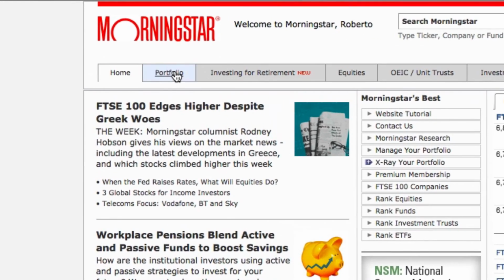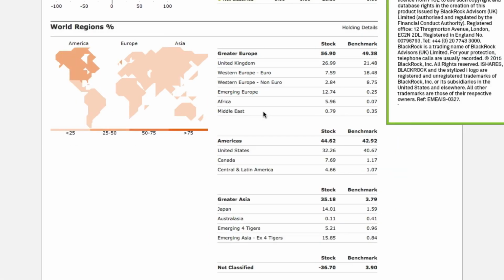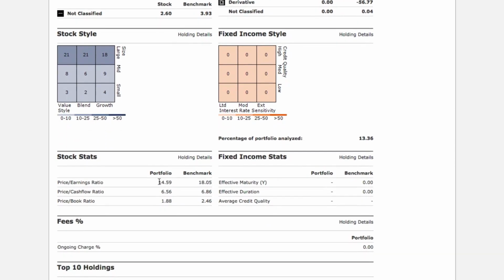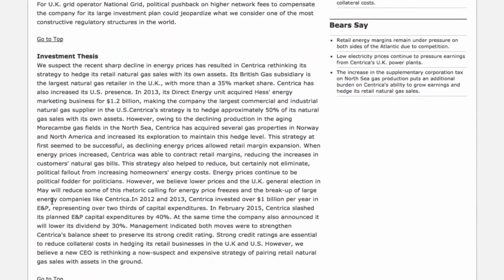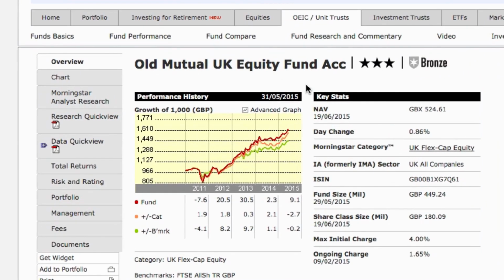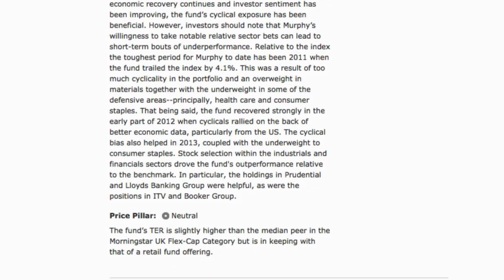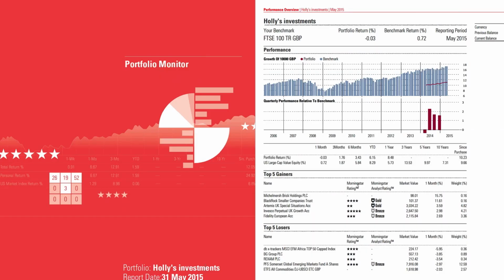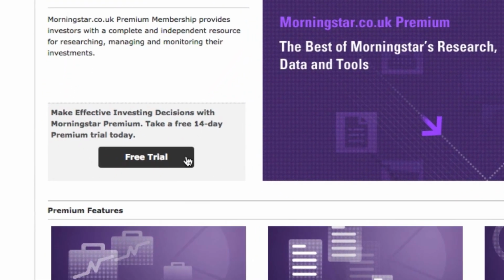What You Get With a Morningstar Premium Subscription